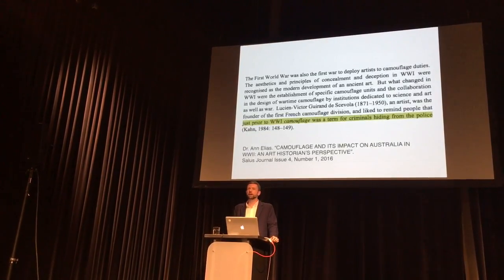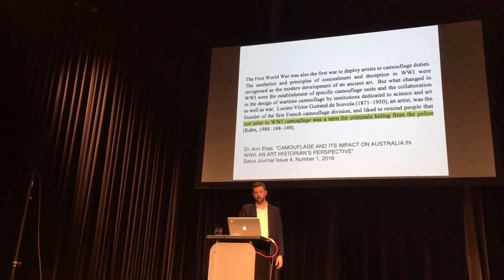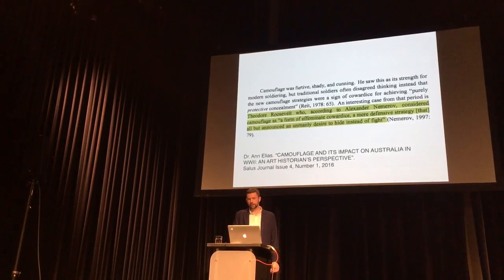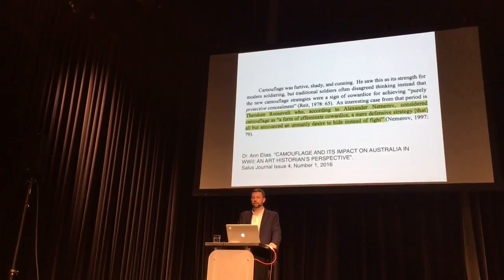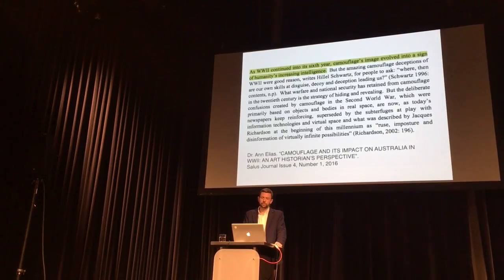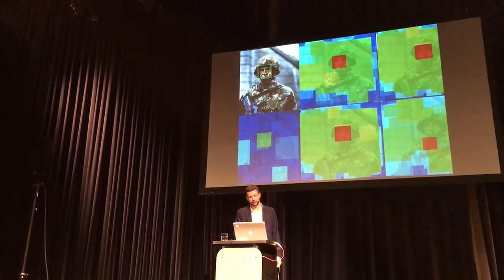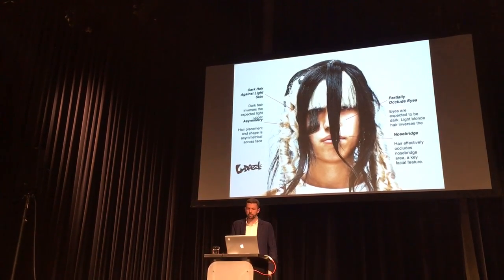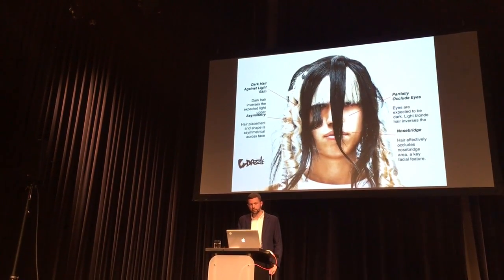Adam Harvey Camouflage and Digital Privacy 4 of 5